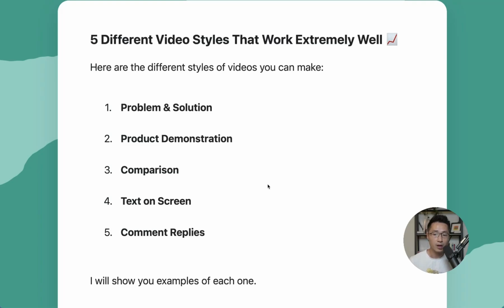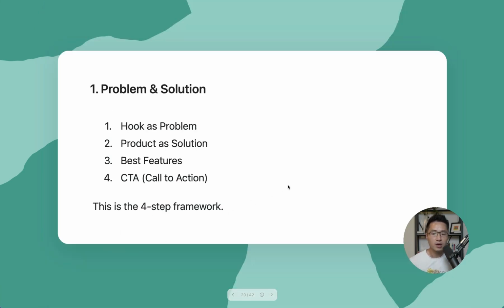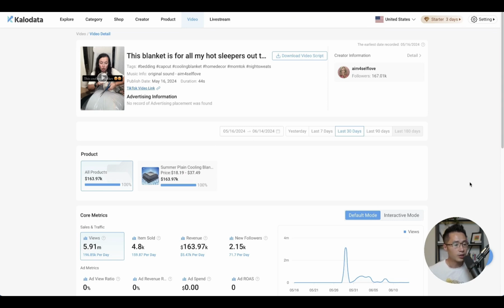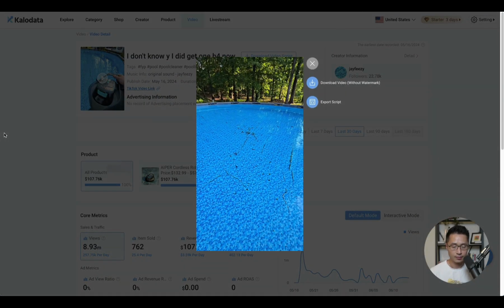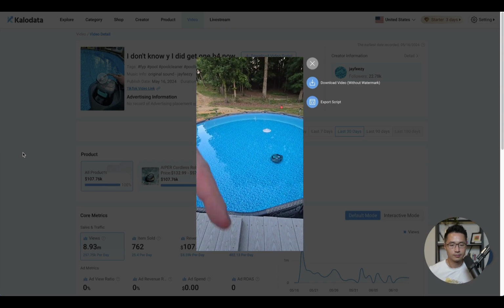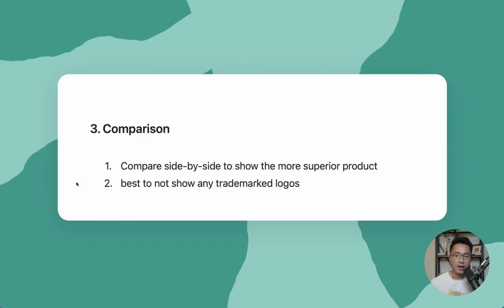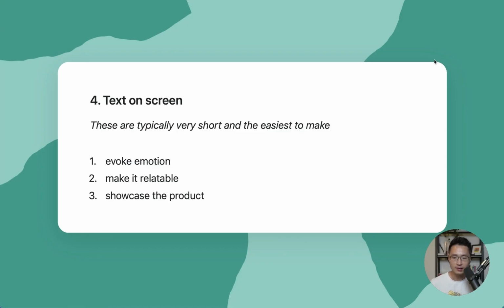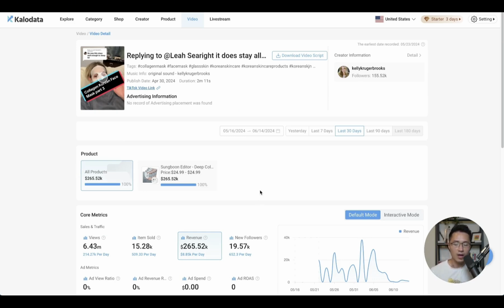Top 5 Video Styles to Skyrocket Your Views (TikTok Shop Affiliate)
In this video, I'll share with you the 5 different video styles that work extremely well for TikTok Shop Affiliate. These types of video are proven to get you more views and sales.

If you want to join a community to level up as a TikTok Shop Affiliate, this is one I recommend